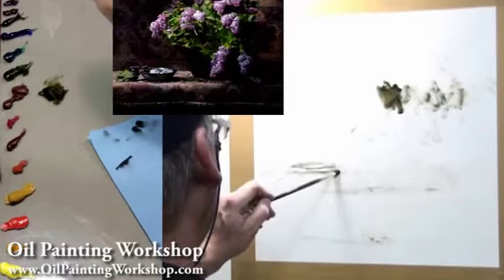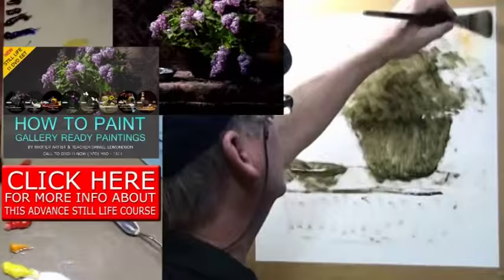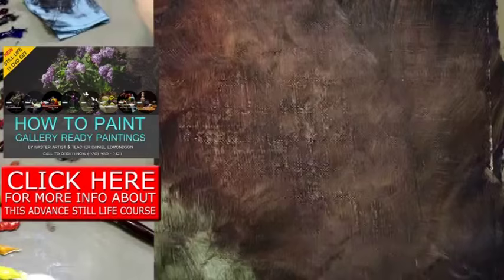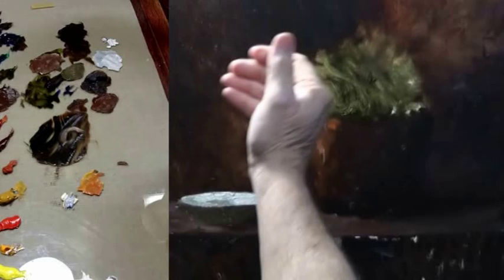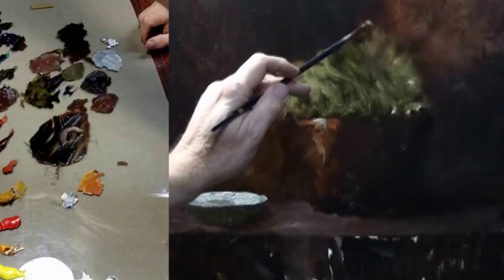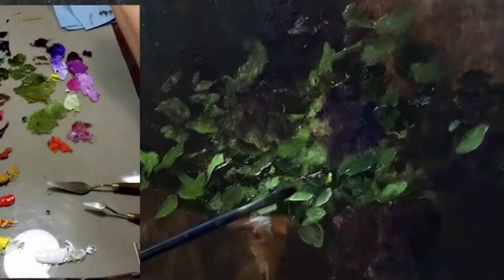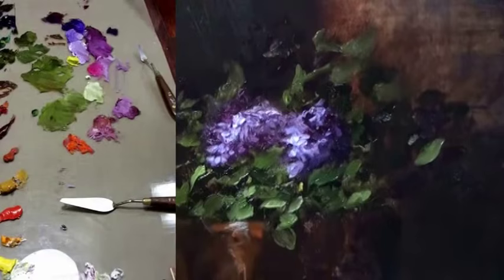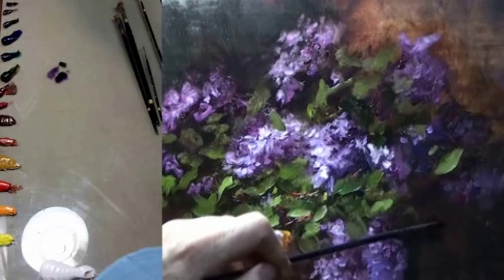How To Paint Gallery Ready Paintings - Advance Still Life Course by Daniel Edmondson